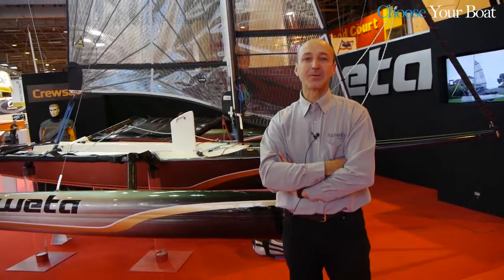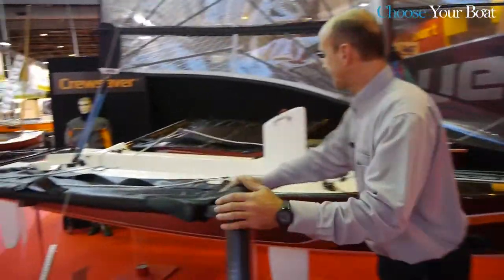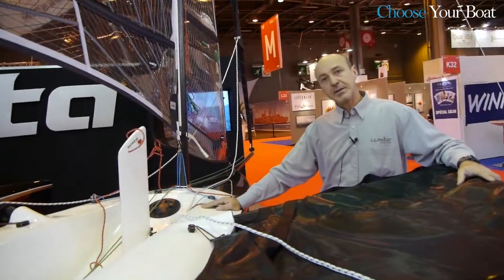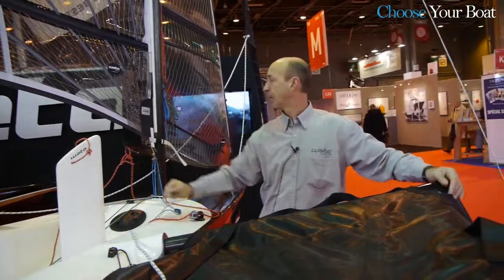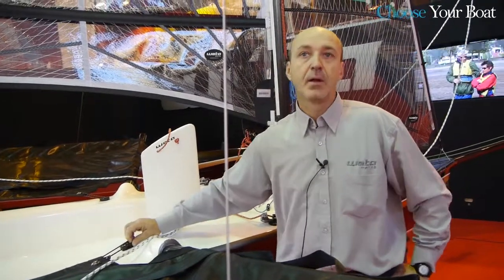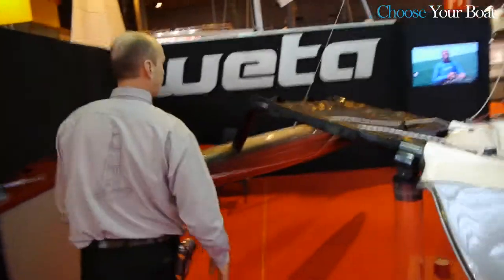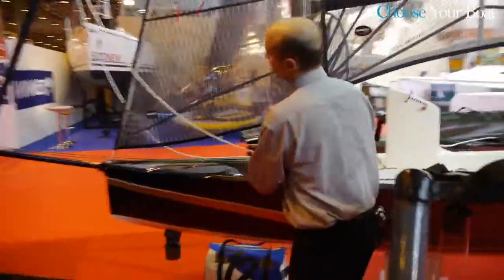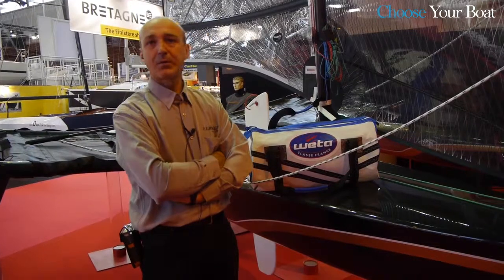WETA 4.4 (English)